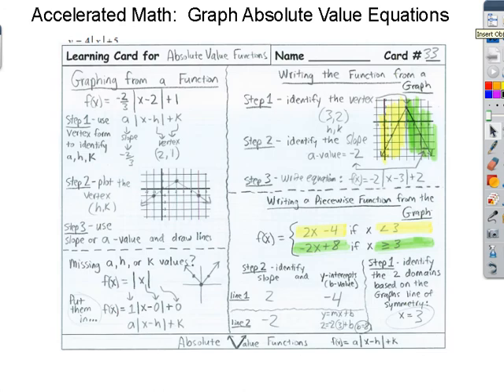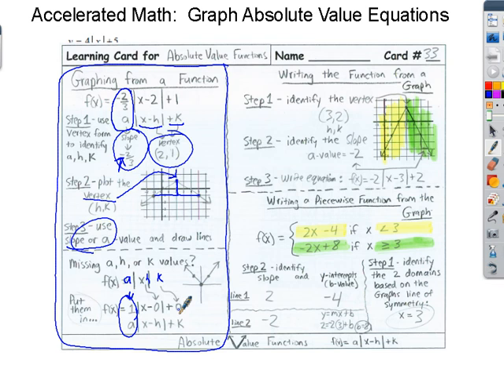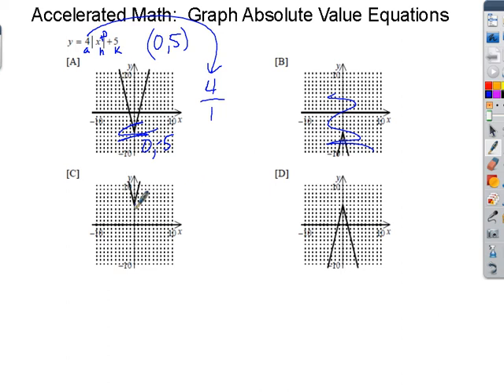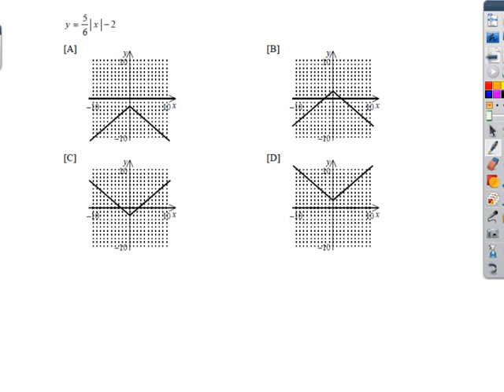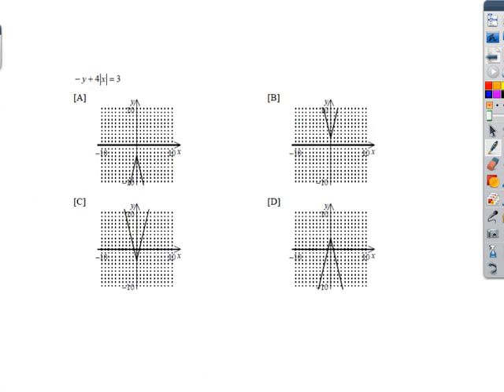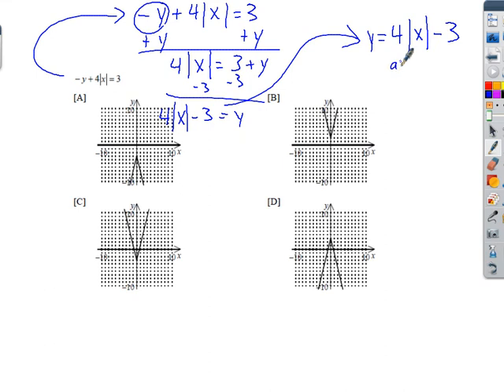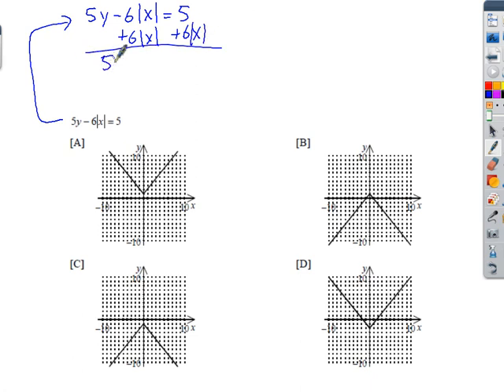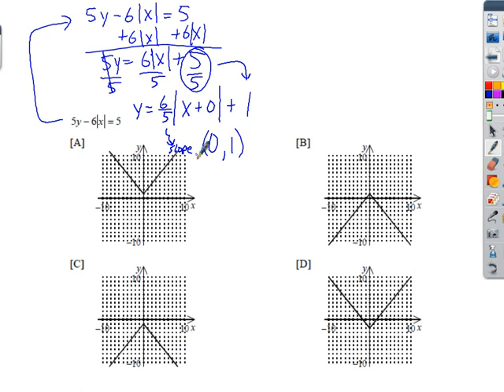graph absolute value equations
Video for objective "Graph Absolute Value Equations" for Accelerated Math